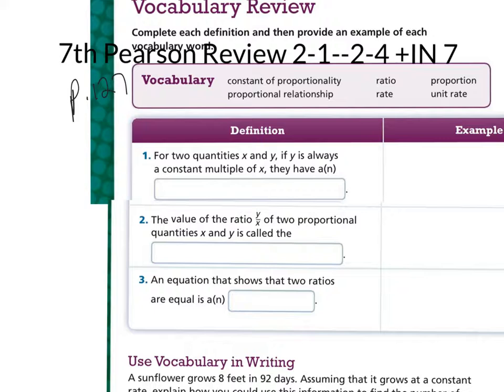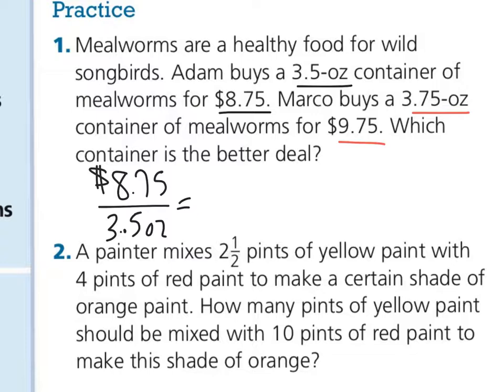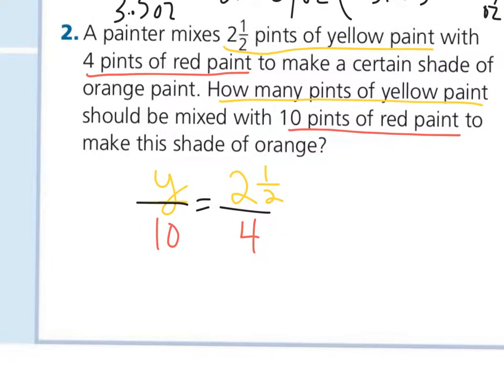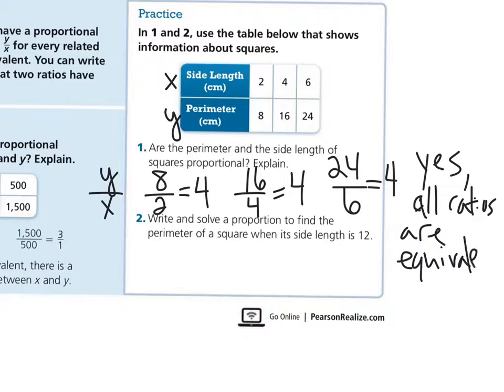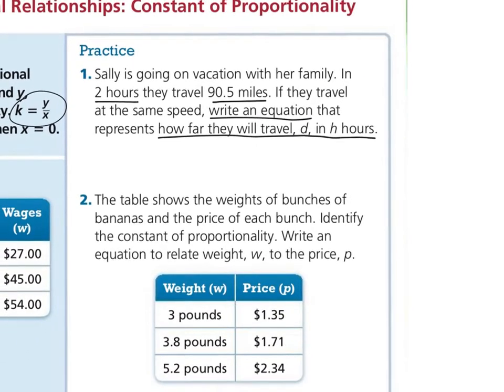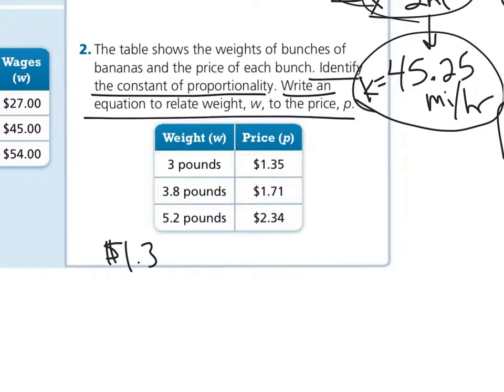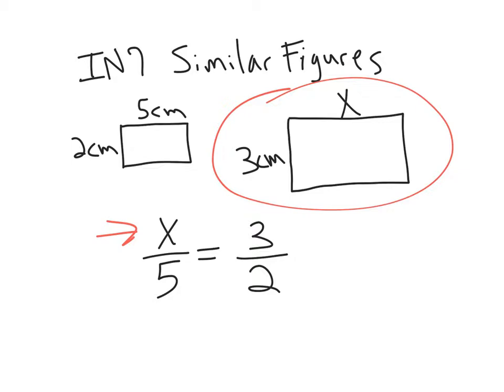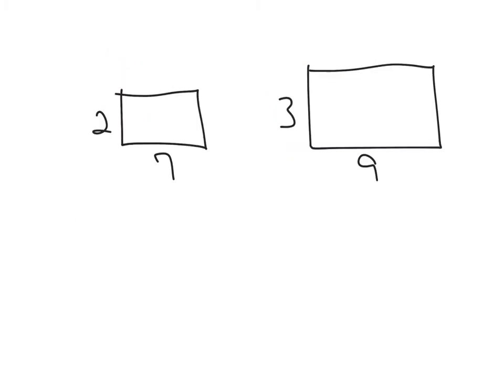Review 7th Pearson 2-1--2-4 + IN 7